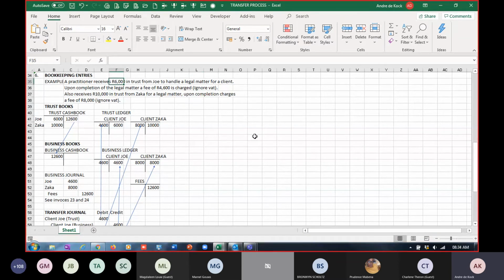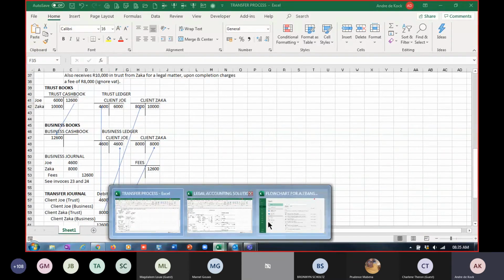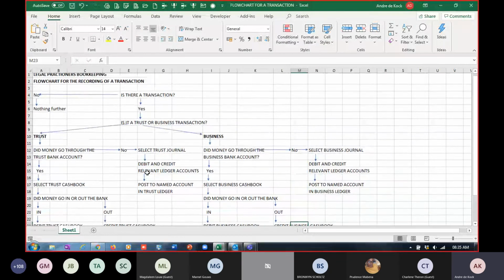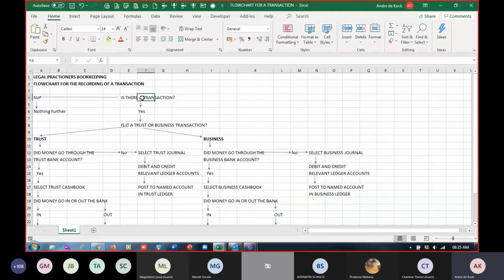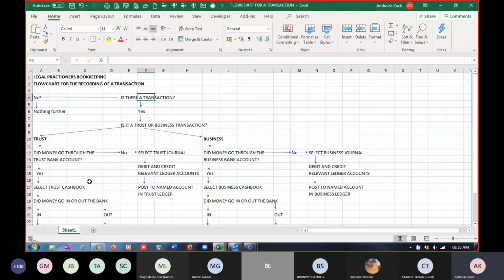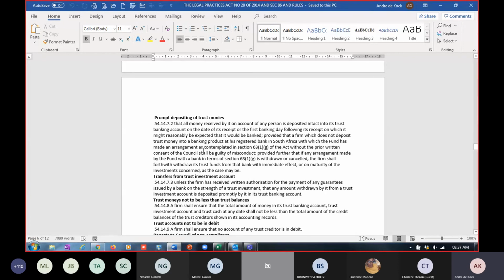Call with and 113 others